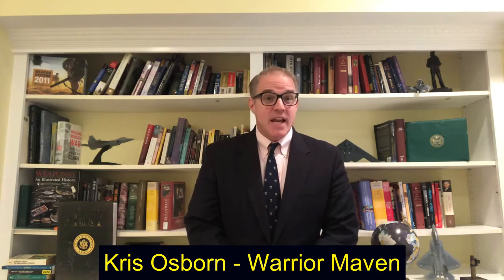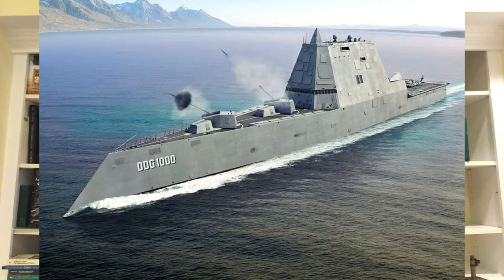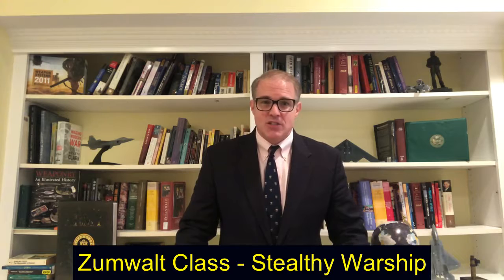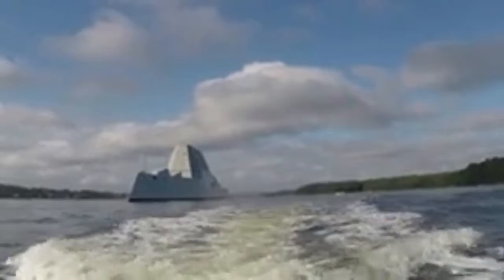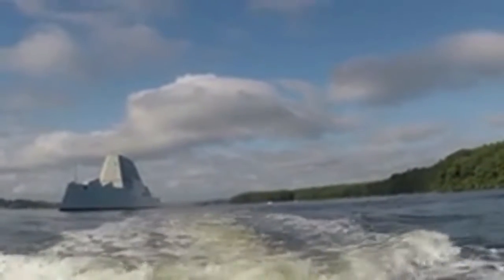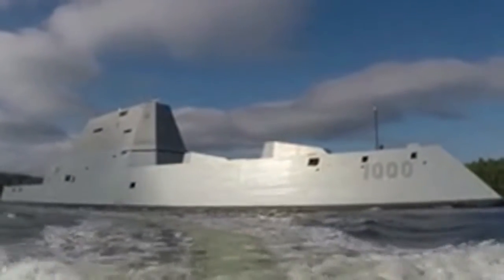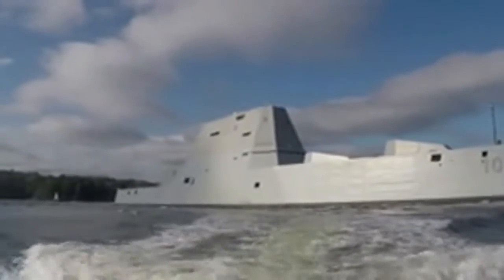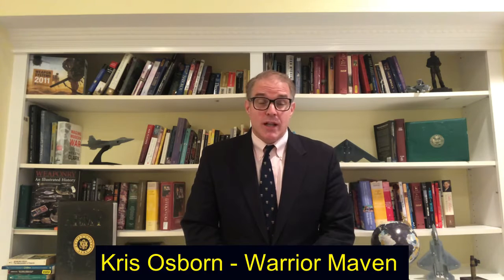U.S. Navy News: Kris Osborn, Warrior Maven: Zumwalt, USS Michael Monsoor, DDG 1001